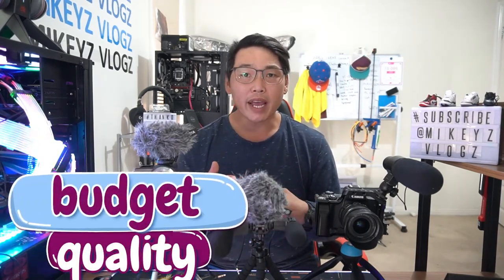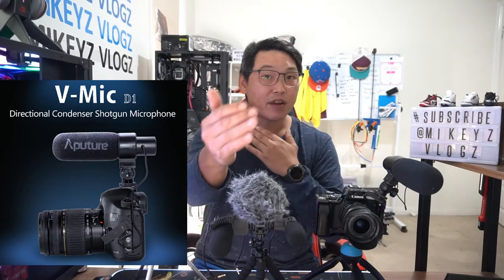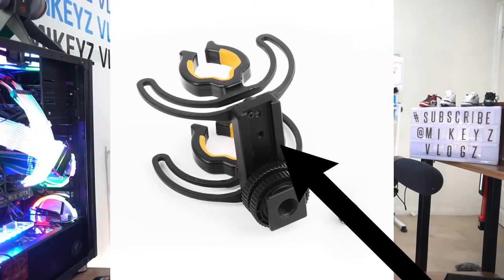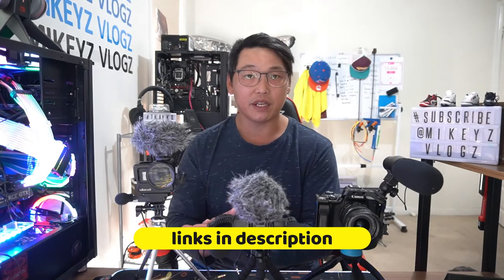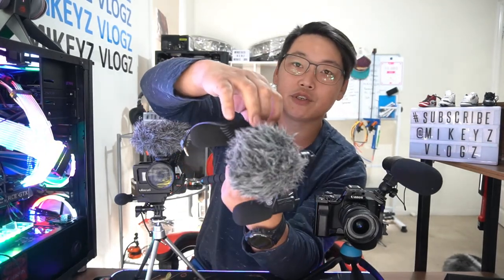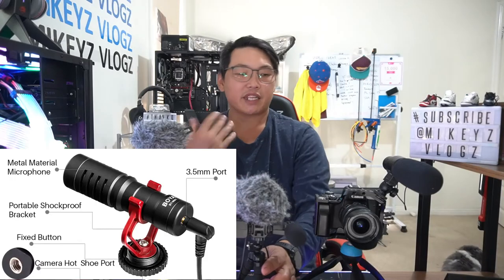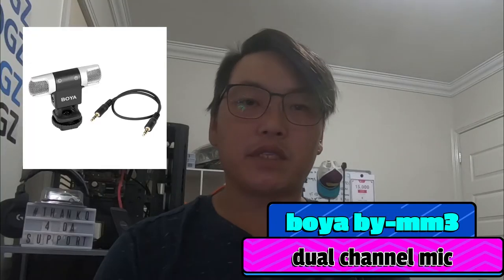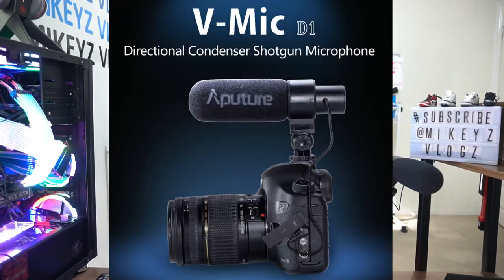best microphones under $100 for making youtube videos comparison to deity v-mic d3 $130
only the deity is $130 aud but every other mix is very descently price at about $30 aud
making them very affordable
these are the mics i use and my thoughts on them
fyi.. dependin on your budget and  circumstance
choose a mic that works for u

products used
info on the d3 $130aud
Deity V-mic D3 Super-cardioid Microphone on-   Camera 50HZ~20KHZ Superior Off-Axis Sound Performance for DSLR Camcord Smartphones
Aputure V-Mic D1 Condenser Shotgun Microphone For Youtube Video Interview Recording Microphone for Canon Nikon Sony DSLR Cameras
BOYA BY-M1 3.5mm Condenser Lavalier Clip-on Microphone for Phone Camera Camcorder PC
Andoer CM-520 External Microphone Super Cardioid Electret Condenser Mic
cheap cm-06
BOYA BY-MM3 Dual Head Stereo Recording Condenser Microphone for iPhone 8 Android Smartphone DSLR Camera DV Livestreaming Video
Saramonic SR-XM1 Plug & play Mini TRS Condenser Microphone for Camera, Camcorder, Audio Mixer, Handy Recorder,Osmo Pocket

W.U.G.A.W.B
life hacks
tips and tricks
d.i.Ys
fixes

i compare a few different types of mics for shooting videos
i give a brief sample of each mic
however this is my personal thoughts and opinions
this my honest review on the microphons that i have used
the video is shot with my sony a6400 with deity v-mic d3
and samples are shot with the gopro hero 7 black
using each mic
I HOPE THIS CAN HELP YU MAKE A DECISION ASTO WHAT TYPE OF MIC YOU NEED OR WHICH MIC YOU WANT

sincerely

mikeyz vlogz

PLEASE NOTE